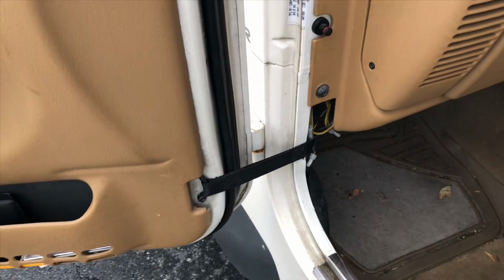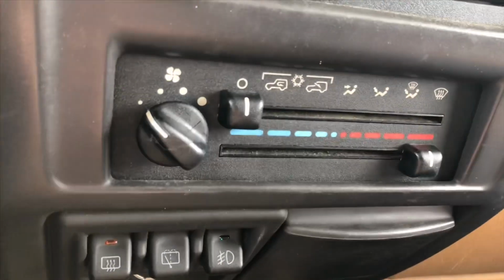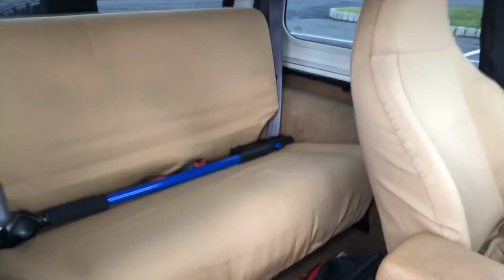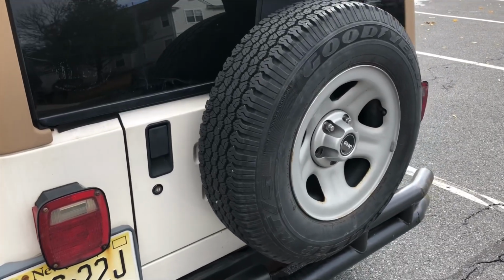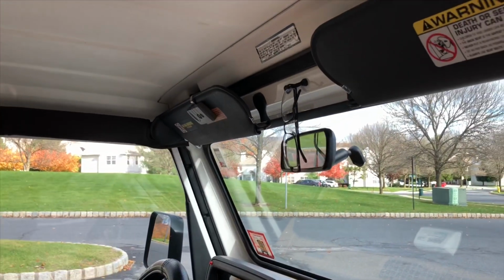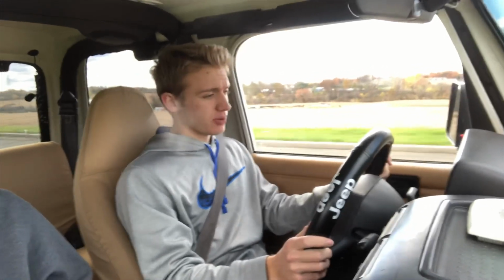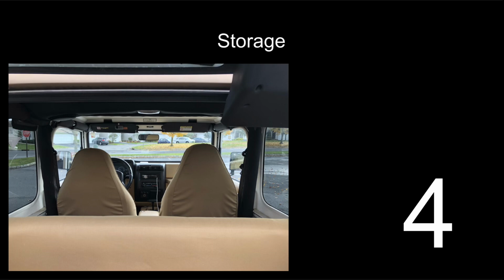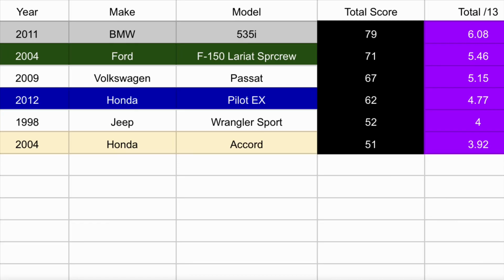The 1998 Jeep Wrangler is Loud, Uncomfortable, and Fun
My own personal review and scoring of the 1998 Jeep Wrangler Sport.

*Clarification regarding the video: Several other companies owned the Jeep brand, including Willy's Overland, AMC, Chrysler, and Fiat Motor Co. The four door Jeeps were released in 2007, not 2006. Also, the apparent "glasses holder" clip is called a footmans loop, which tethers down the windshield to another footman's loop on the hood of the Wrangler.